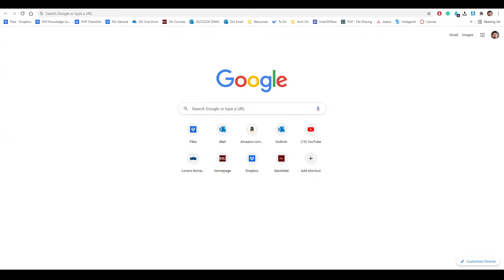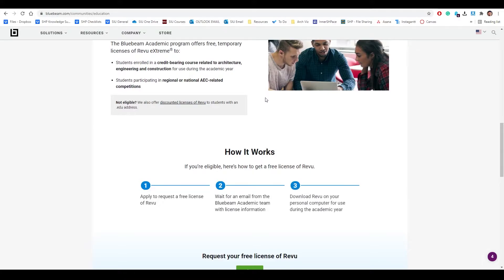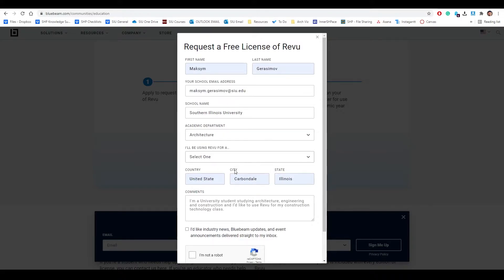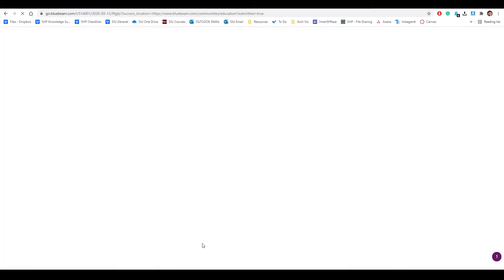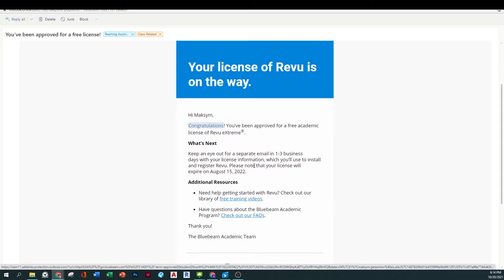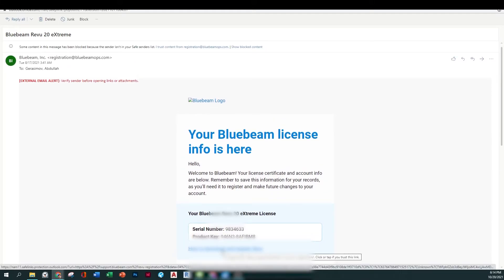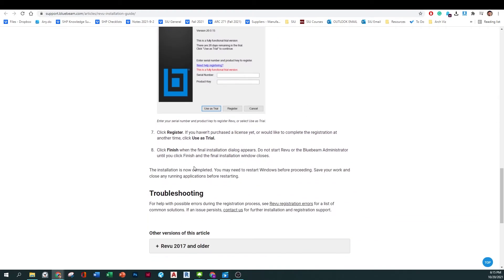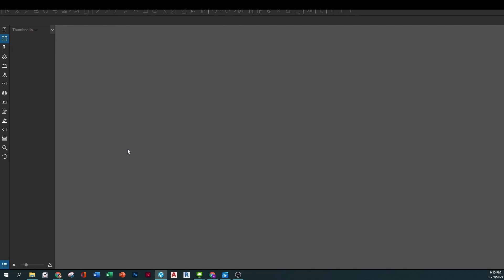How to Install Revu Bluebeam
In this video we go over how to install Revu Bluebeam on your computer.